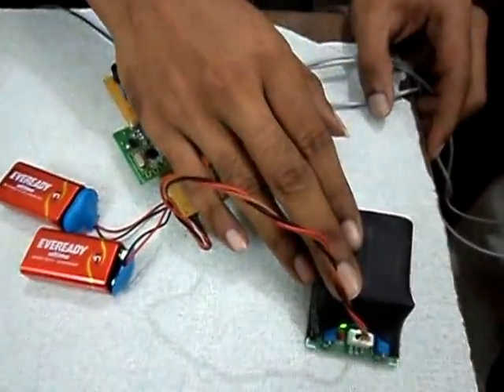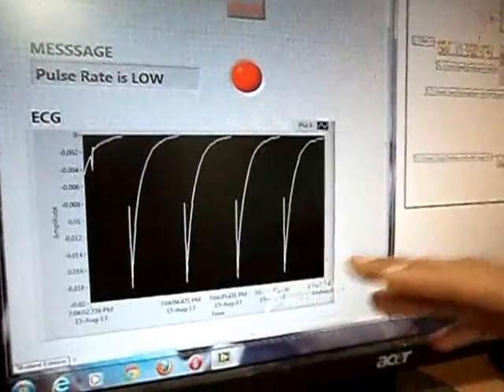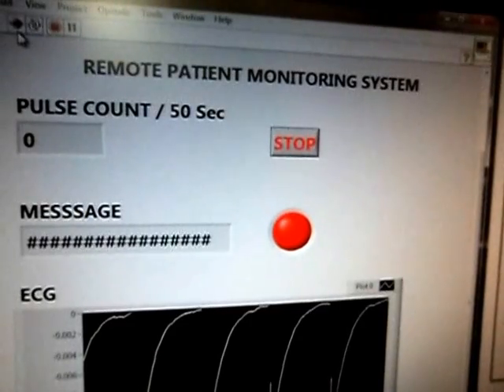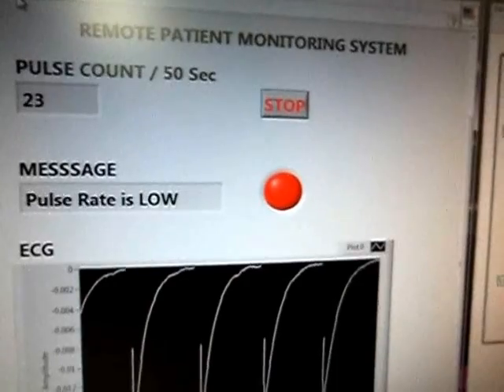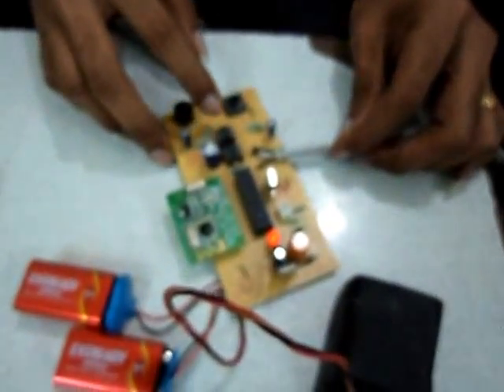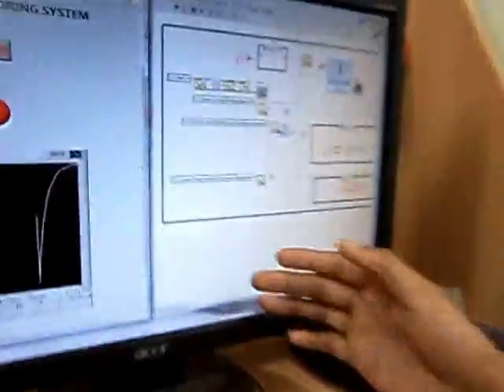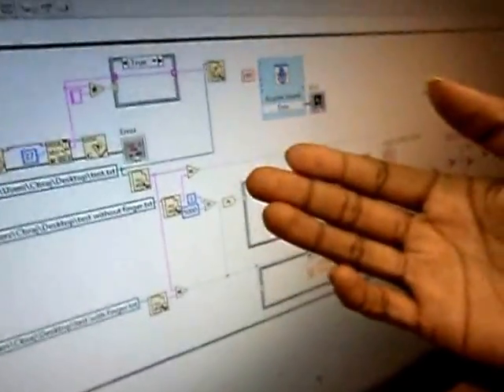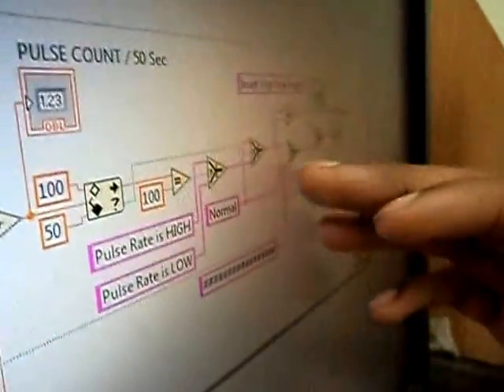NIYANTRA 2013 - Smart Multi Purpose Patient Monitoring System Using LabVIEW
Team Members:
G.D. Jebamani Peter
S. Selvakumar
N. Cibiraj
D. Shanmugakani

Abstract:

              Our project is to develop a reliable new Health monitoring Device designed  for multifunction. It specifically targets  Health nurses going for rural visit  monitoring  the  patient  are using  few  devices  to get vital signs  like BP .Nurses are provided with  obsolete analog device & inaccurate one . smart  health Care device an affordable one with various sensor unit to measure various vital sign in a single unit.